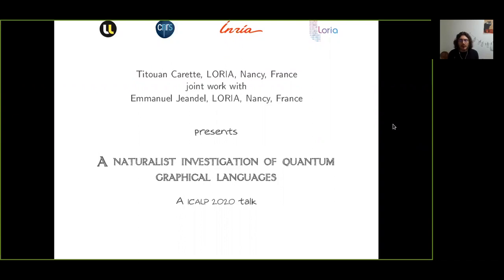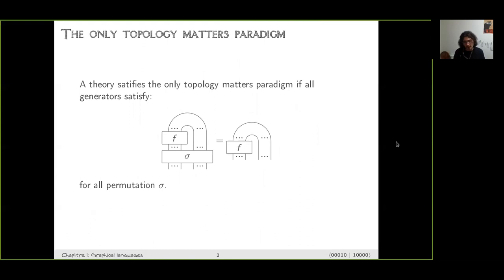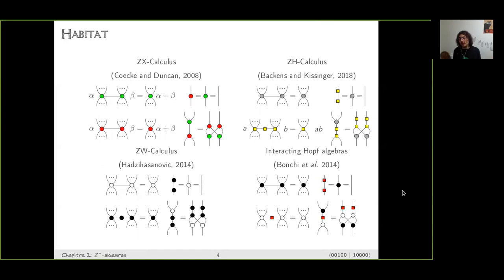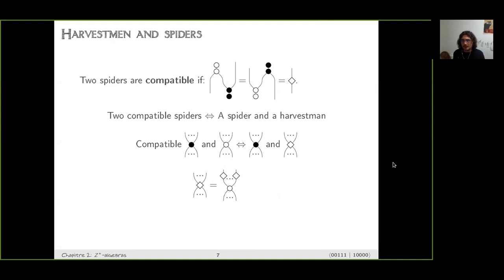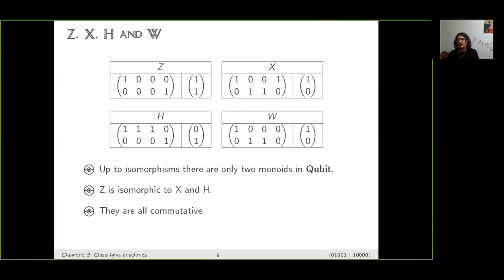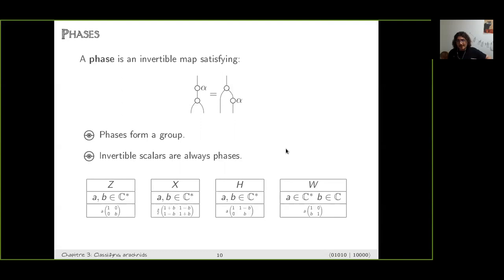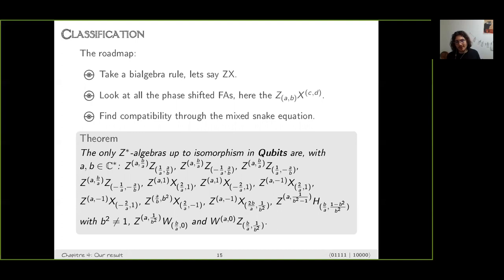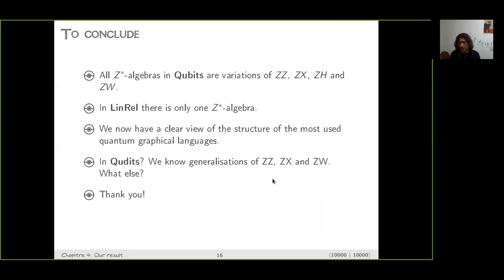C4.A – A Recipe for Quantum Graphical Languages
ICALP-B 2020
A Recipe for Quantum Graphical Languages
Titouan Carette and Emmanuel Jeandel